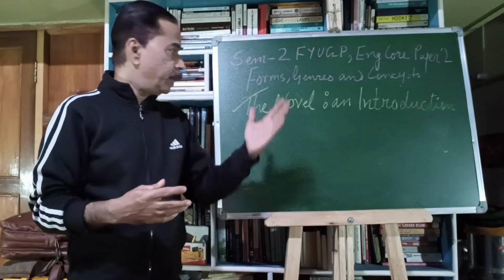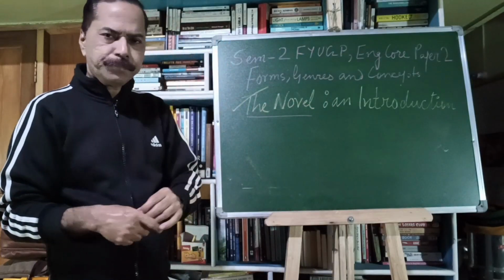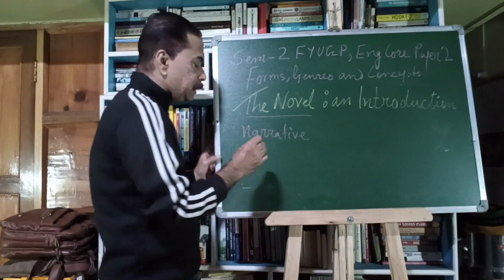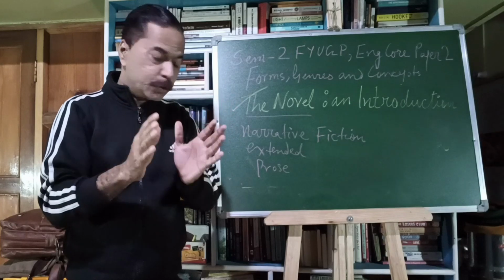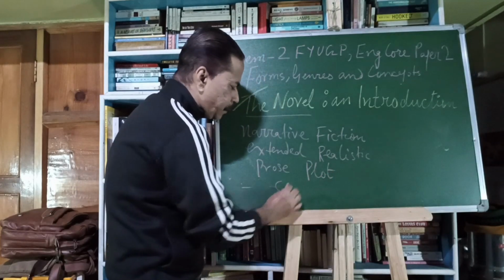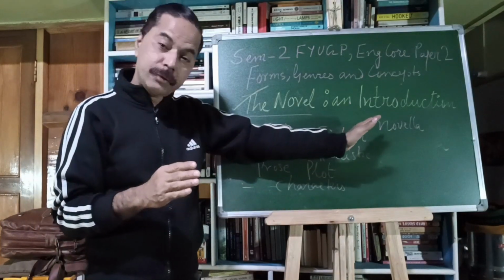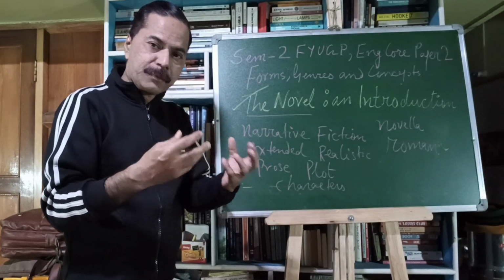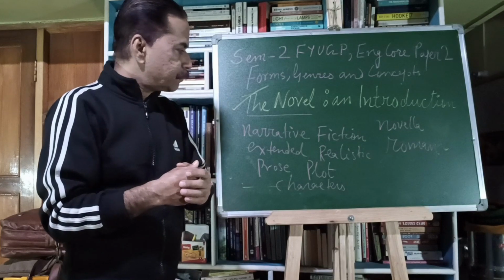Novel : an Introduction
The Novel as narrative
# Genres and Forms
# FYUGP
# SEM 2
# ENG CORE
# PAPER 2